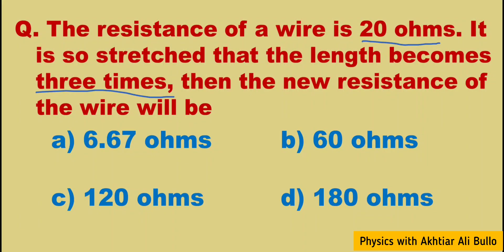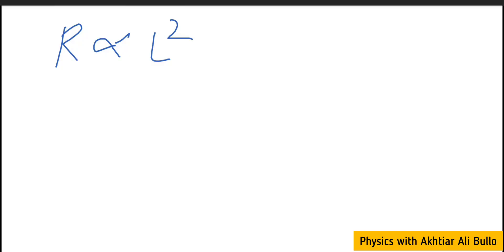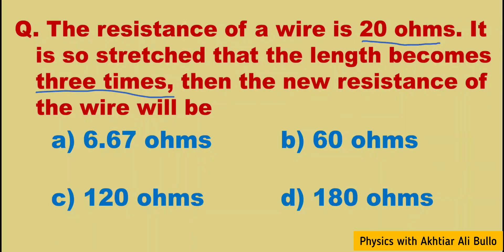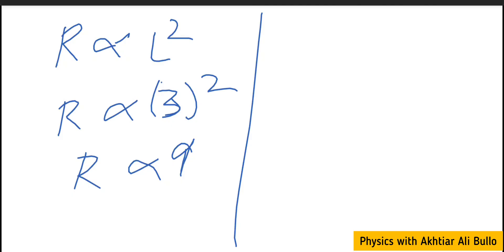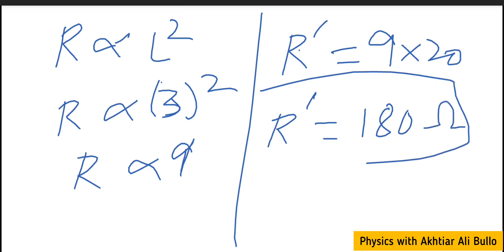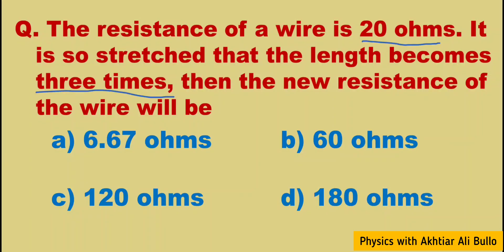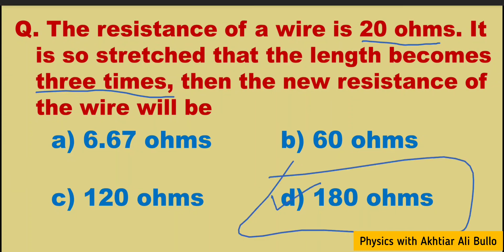The resistance of a wire is 20 ohms.It is so stretched that the length becomes three times, then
The resistance of a wire is 20 ohms.It is so stretched that the length becomes three times, then the new resistance of the wire will be

resistance mcqs